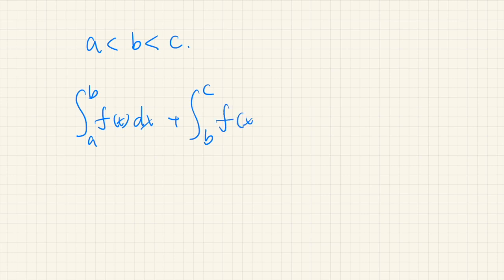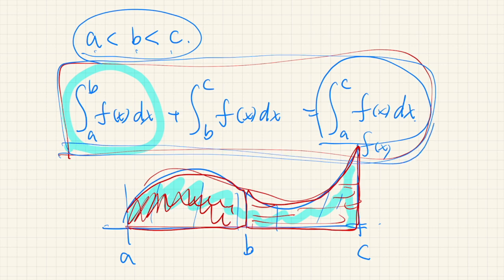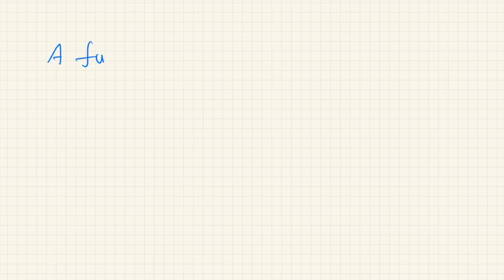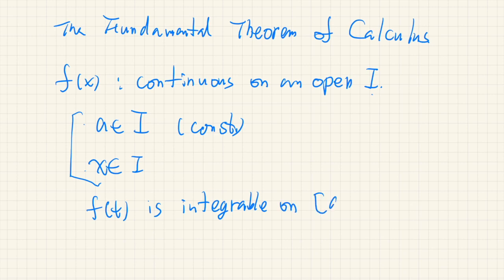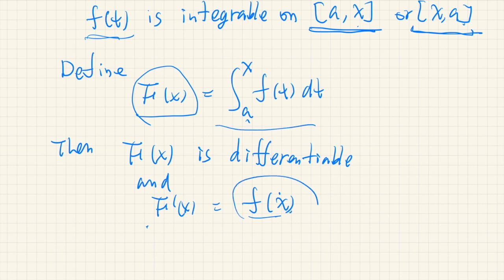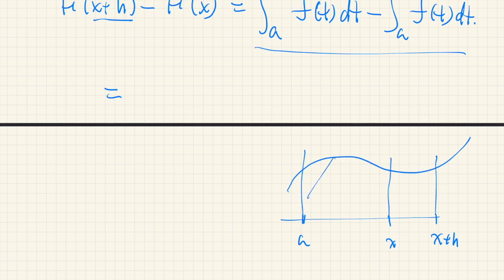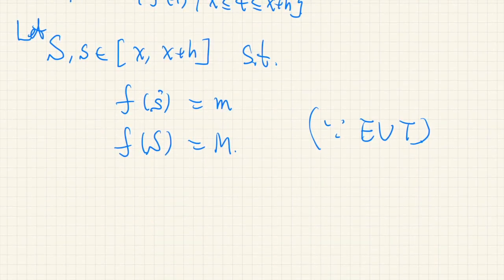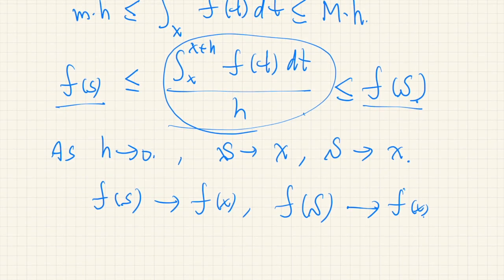Properties of the Riemann Integral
By definition, the definite integral is essentially the signed area. From this fact, we can derive a series of properties of the Riemann integral. We also see that continuous functions are Riemann-integrable and prove the Fundamental Theorem of Calculus.